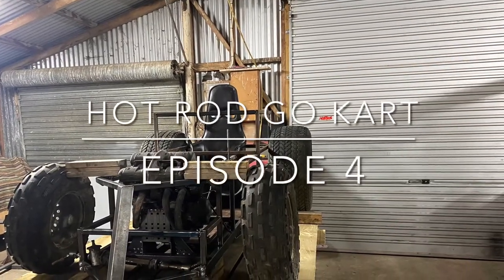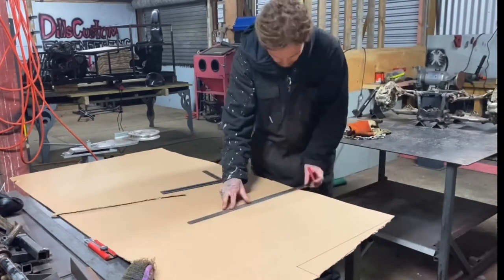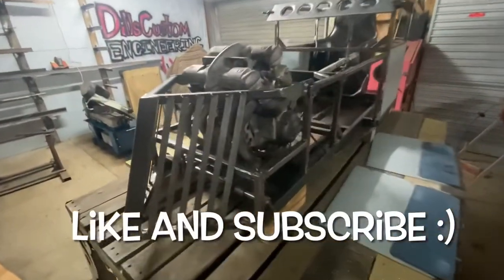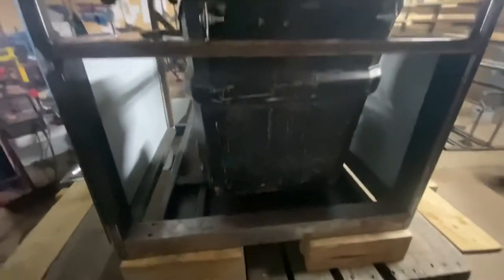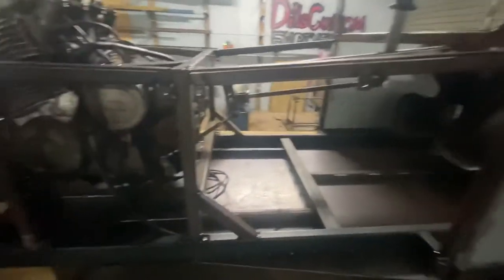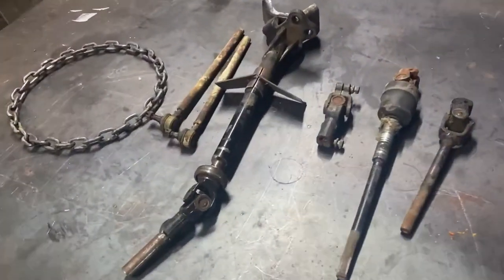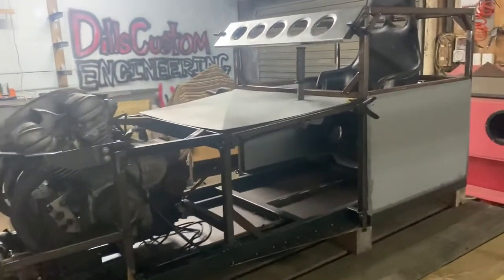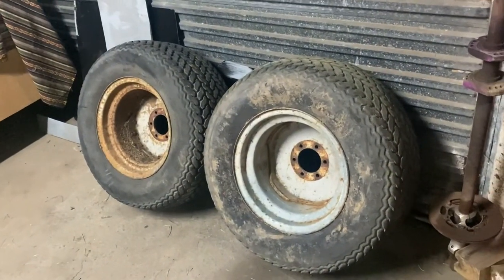Hot rod go kart ep4 - grill body panels frame bracing steering rack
Hey guys welcome back too the build this week ive had a change of plans pushing the front suspension to next episode, in this episode we work on the grill , frame bracing , body panels , mounting steering rack . Hope you enjoy as much as I’ve had fun working on it